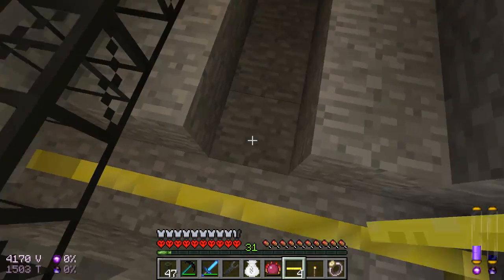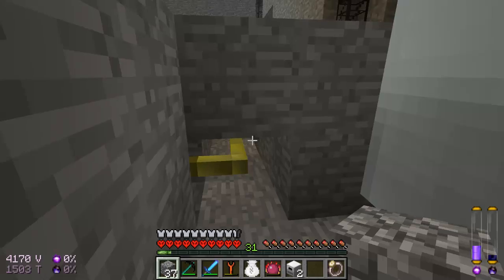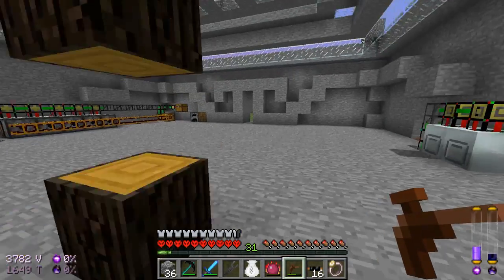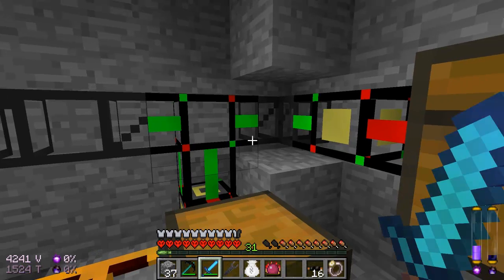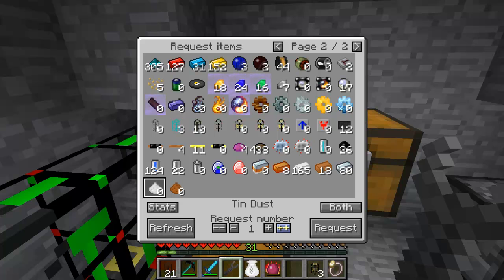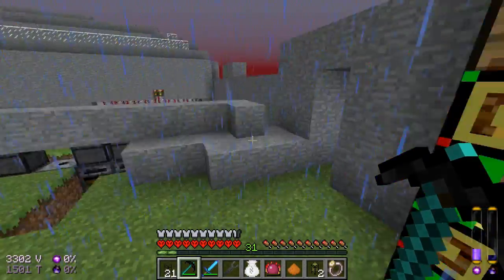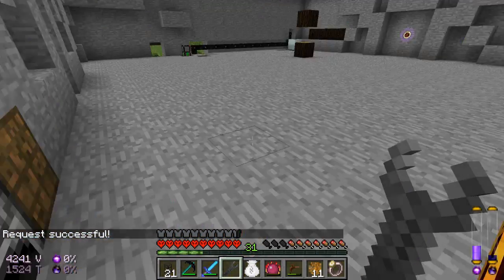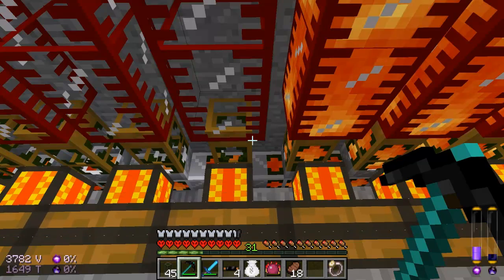Minecraft - EEPower - Conservation of Energy [S2E45]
Ah... One rule that I can follow without having to do anything!